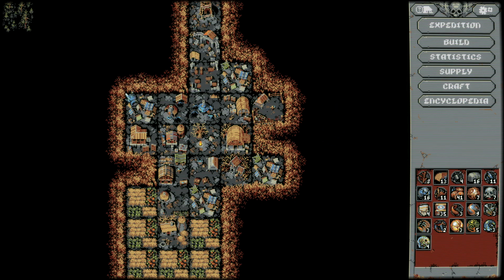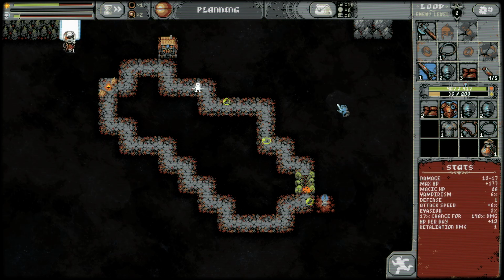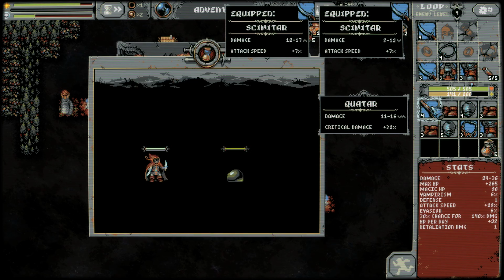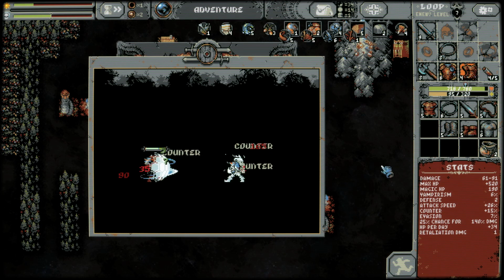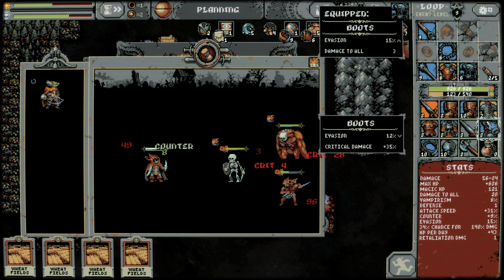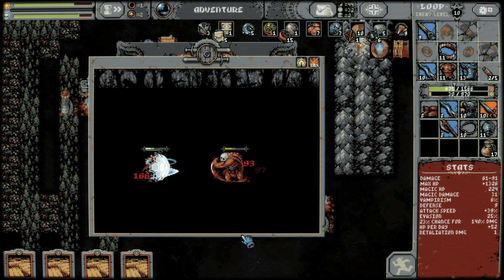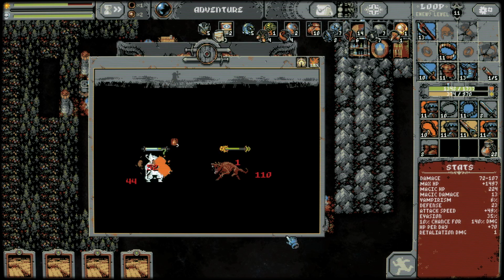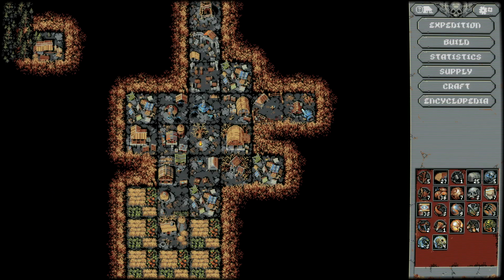Pride - Loop Hero - Part 18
Eighteenth episode in the Loop Hero series. Time to bring out our Rogue again. Things can't get any worse... right?